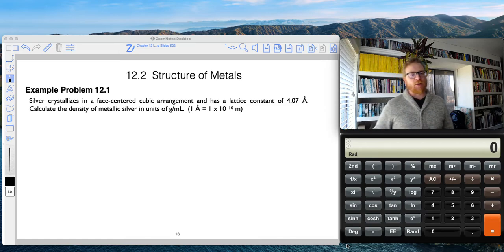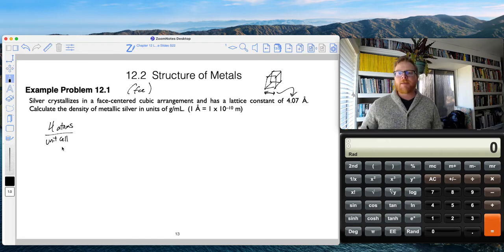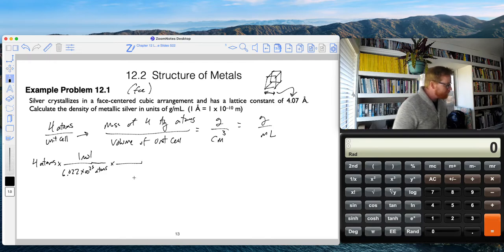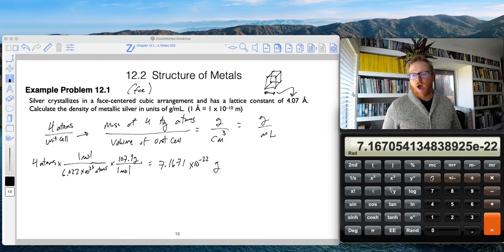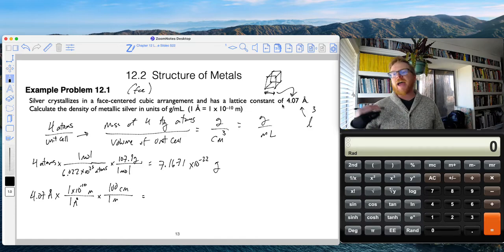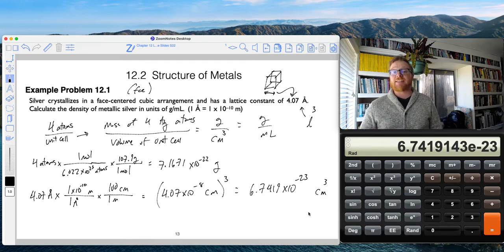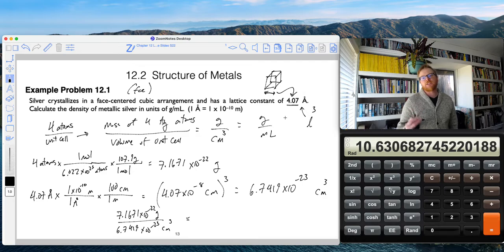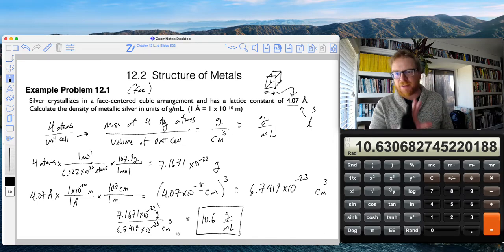CHEM 110 S22 Lecture 12.3b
Be able to calculate unit cell dimensions and density of a solid given a set of data